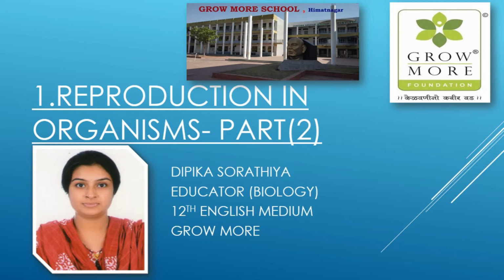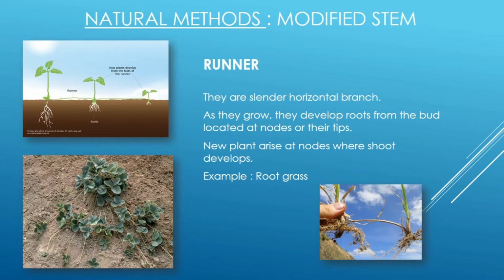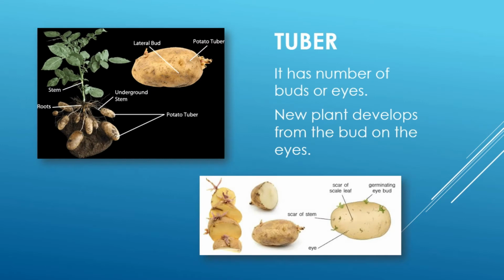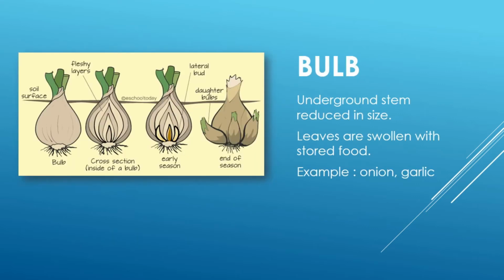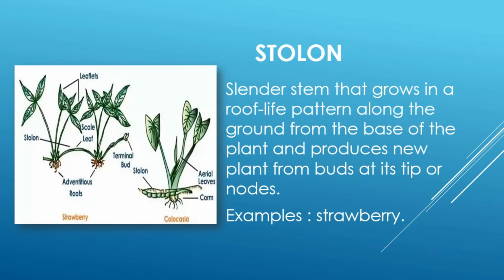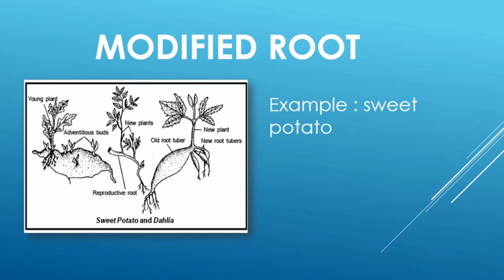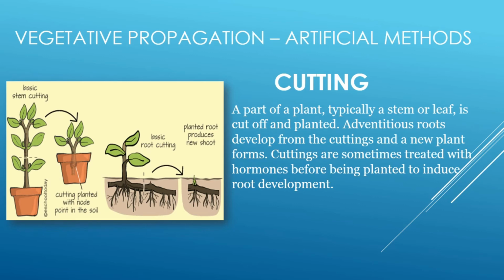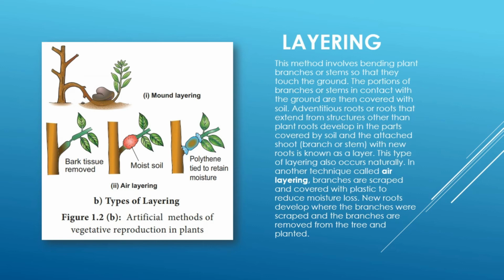STD-12SE, SUB-BIO, CH-1, PART-2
Video by Mrs. Dipika Sorathia